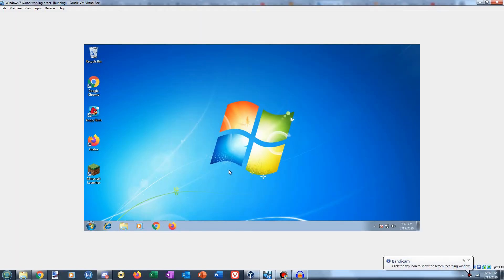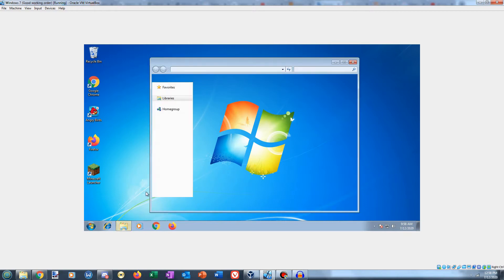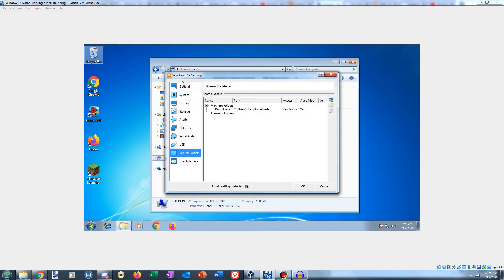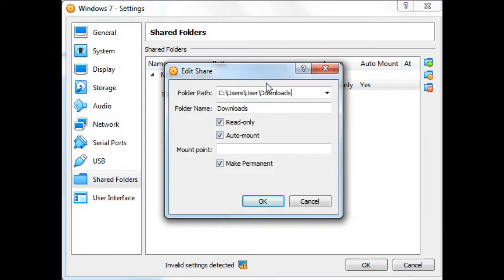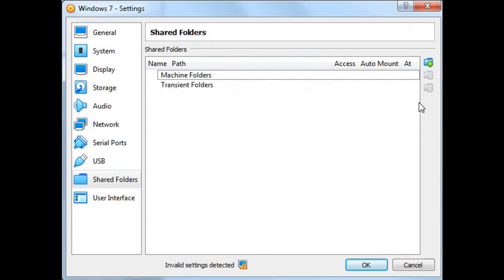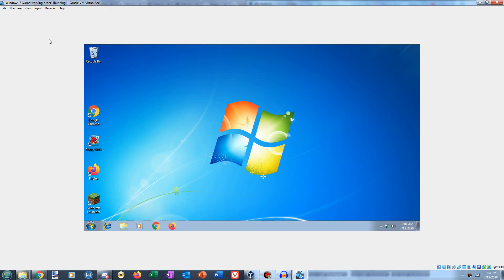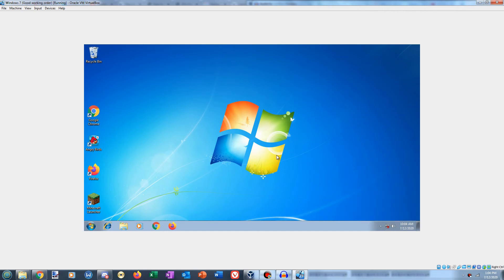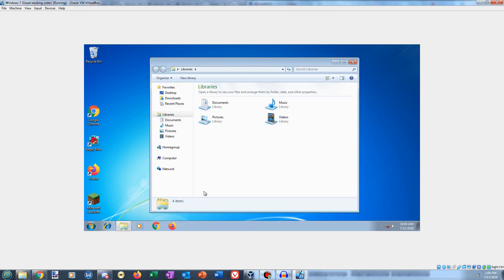How to guarantee a safe environment for testing malware in VirtualBox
This is just a short tutorial for setting up a safer testing ground in VirtualBox for when you go running computer viruses. Most viruses shouldn't cause problems anyway to the host anyway, but this tutorial is for those ones that may try to "break out"